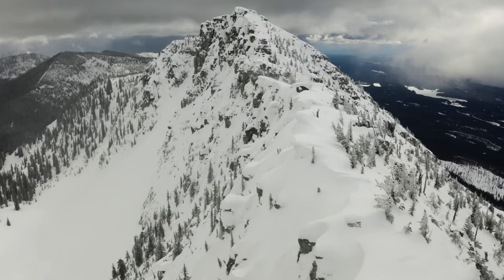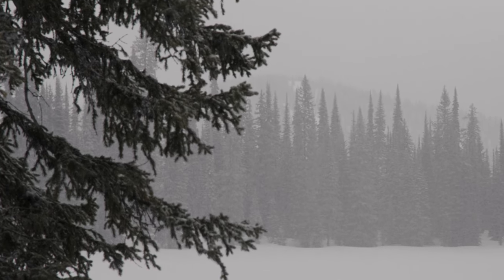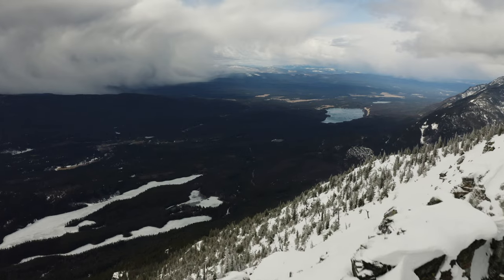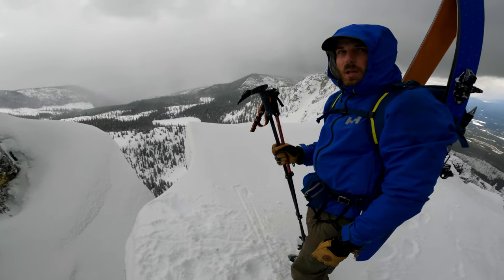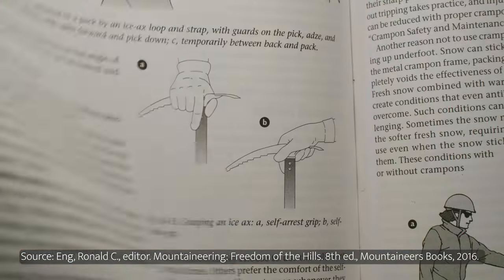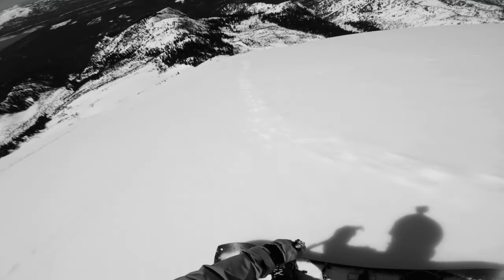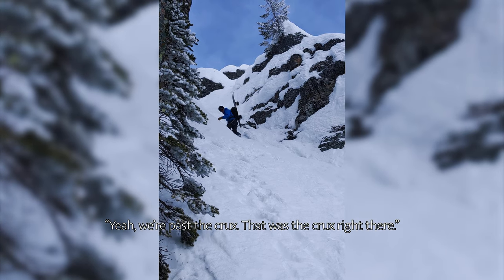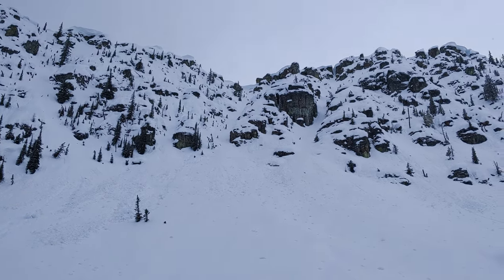Ski Mountaineering in Sketchy Conditions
We scouted this couloir that has a narrow choke halfway down. Despite the firm skiing, we decided to commit to it, figuring we could side-slip if it was too narrow to make turns. The conditions ended up being a little spicier than we expected, so our only option was to bail. We learned a few valuable lessons along the way:

1- Match terrain choices to conditions. The sun was forecasted to come out and soften the snow. When it didn't, we should have bailed to more mellow terrain. We left ourselves with a thin margin for error.

2- Be better at scouting and gaining information on the line. Climbing it from the bottom up, we would have seen the conditions we missed from far away.

3- Have an escape plan on consequential lines. It was a relatively easy approach to the top, one that could be done without equipment for technical lines. We only had the gear because we thought we may have needed to rappel into the top.

We are both very glad to have returned safely from this adventure, and have gained a greater sense of humility for these amazing places.